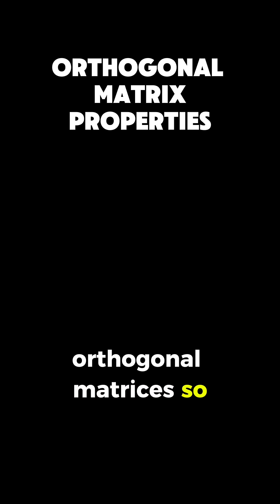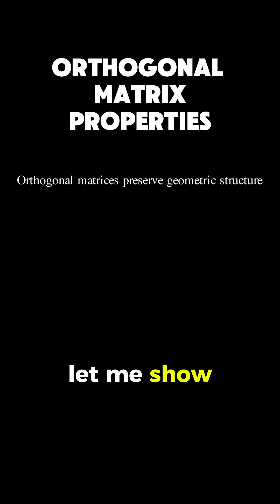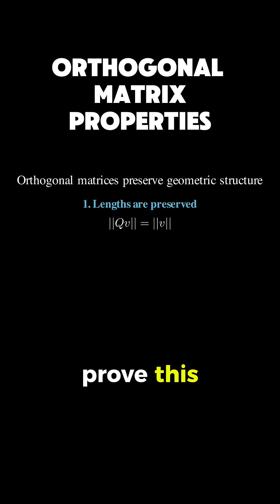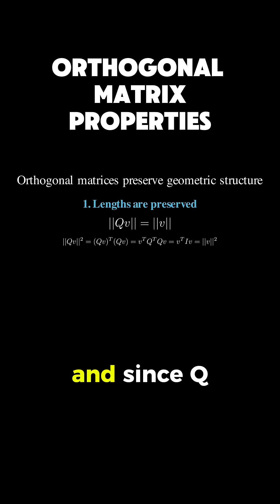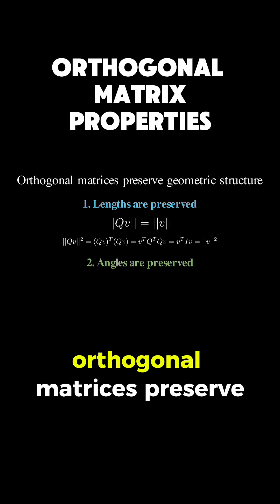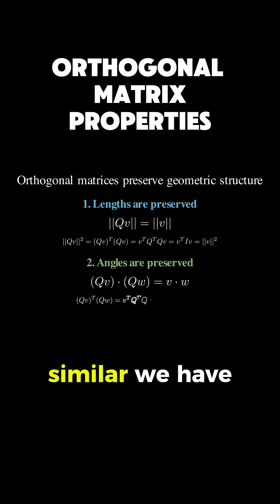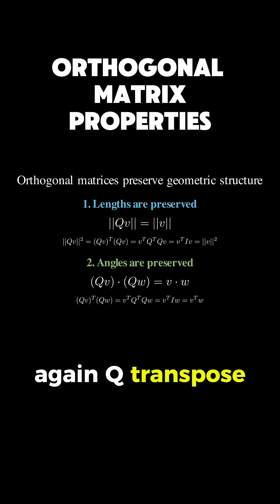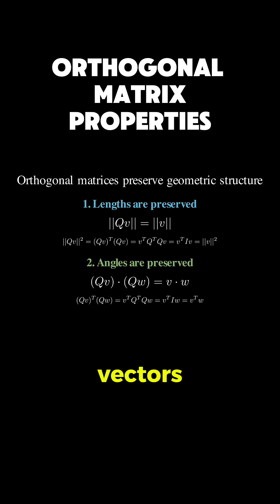orthogonal matrices properties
1. Hands-On Machine Learning – the go-to practical ML guide
2. Mathematics for Machine Learning – deep dive into the theoretical aspects of ML
3. Designing Machine Learning Systems - practical strategies for building scalable ML solutions

*Summary*
Learn all about orthogonal matrices, their key properties, and how they are used in linear algebra, computer graphics, and engineering. Discover orthogonal matrix rules, determinants, inverses, and real-world applications in math and data science.

► Bitcoin (BTC): 3C6Pkzyb5CjAUYrJxmpCaaNPVRgRVxxyTq
► Ethereum (ETH): 0x9Ac4eB94386C3e02b96599C05B7a8C71773c9281
► Cardano (ADA): addr1v95rfxlslfzkvd8sr3exkh7st4qmgj4ywf5zcaxgqgdyunsj5juw5
► Tether (USDT): 0xeC261d9b2EE4B6997a6a424067af165BAA4afE1a